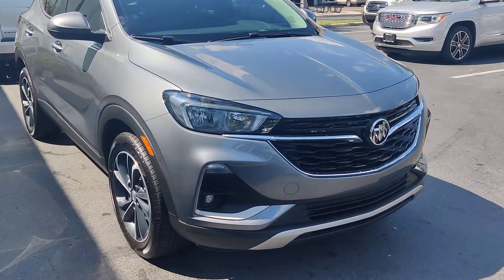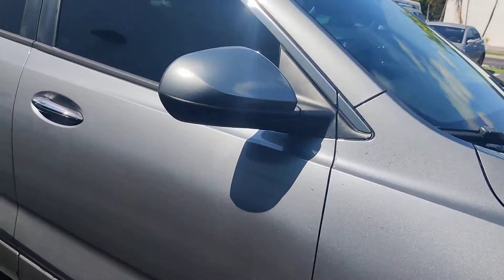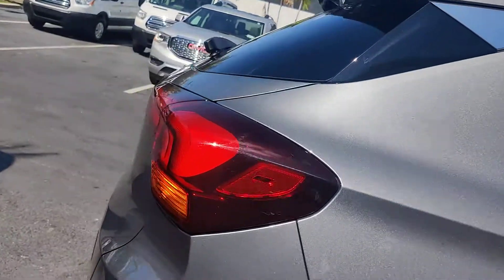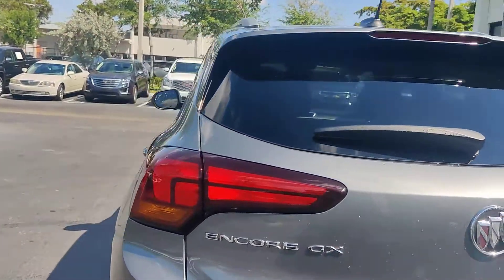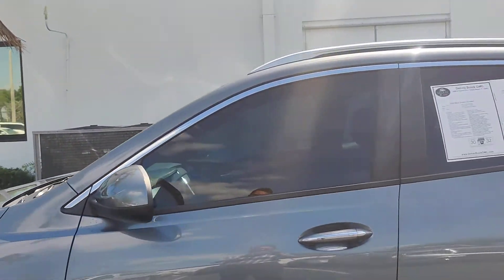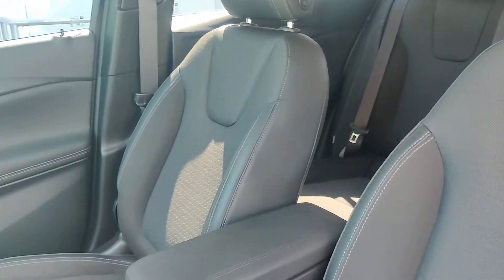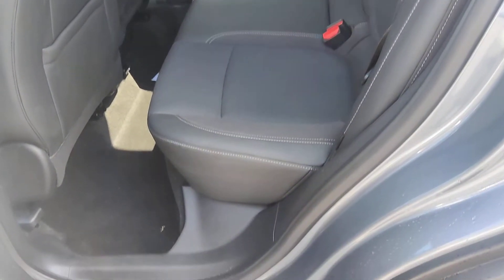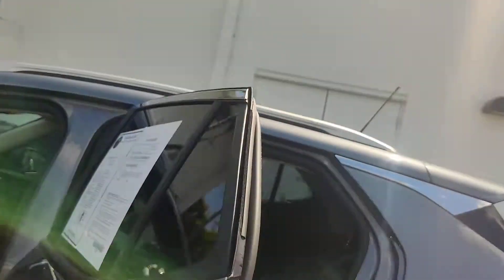2020 Buick gx short video!